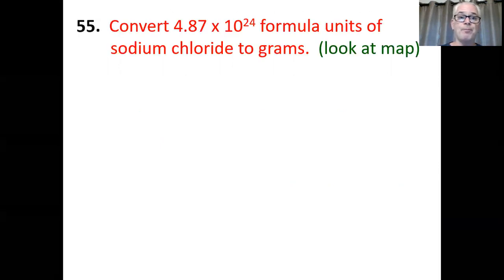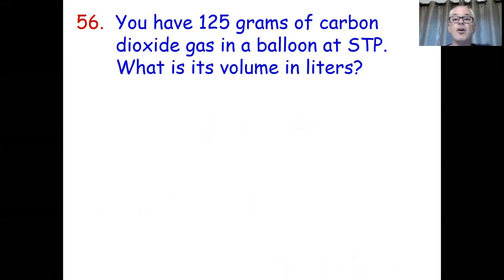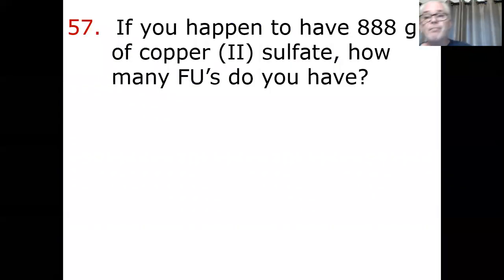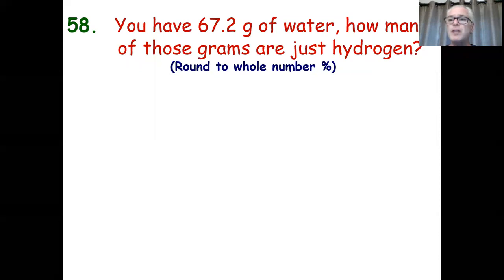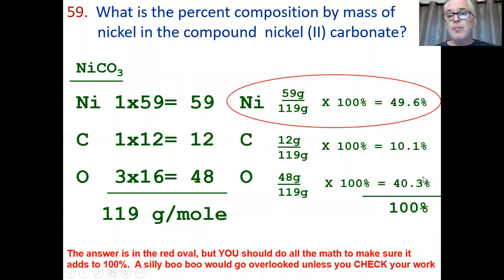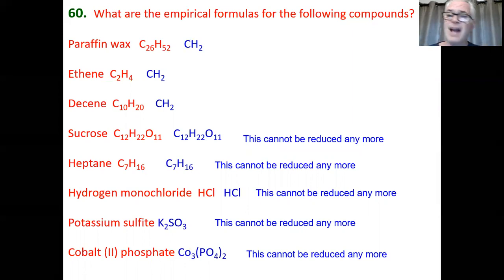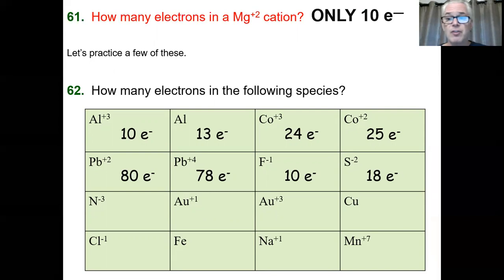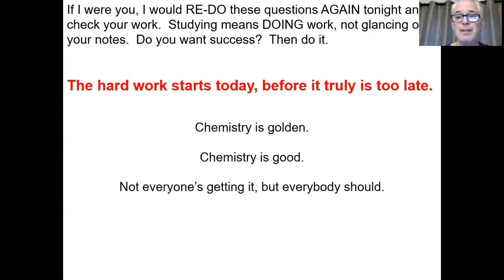moles zoom6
Moles Notes 55-64 (we're done now)